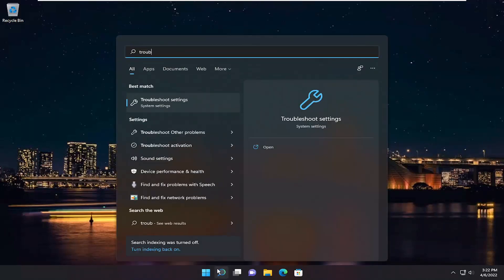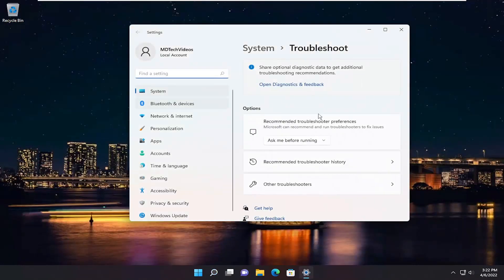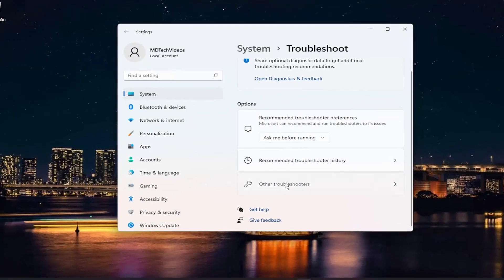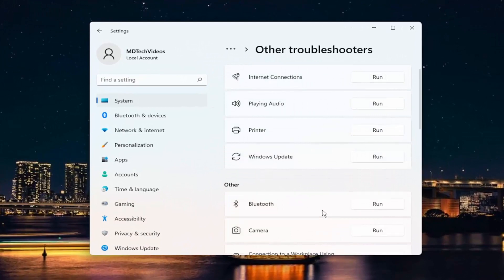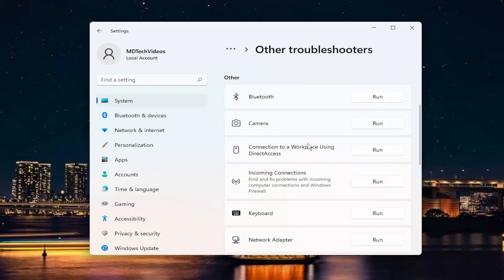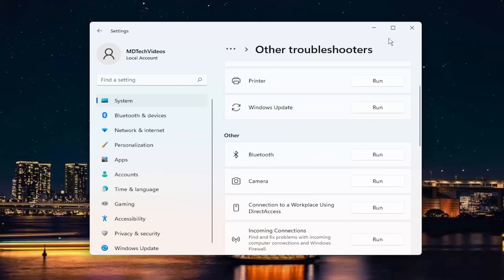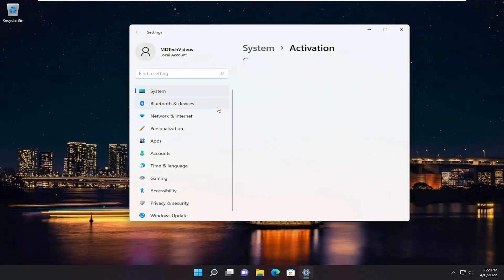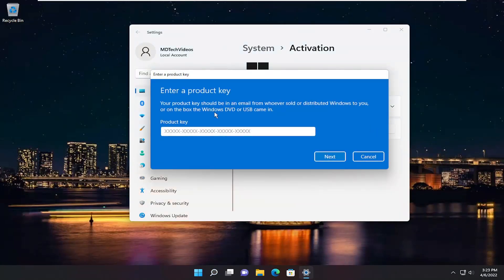We Can’t Activate Windows on This Device as We Can’t Connect to Your Organization's Server FIX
Other than issues with Windows store, one of the most common problem with Windows systems is with activation and licensing.

Issues addressed in this tutorial:
we can't activate windows on this device as we can't connect to your organization activation server,
we can't activate windows on this device
we can't activate windows on this device because you don't have a valid digital license 0x803fa067
we can't activate windows on this device because you don't have a valid digital license 0xc004c003
we can't activate windows on this device as we can't connect to your organization
we can't activate windows on this device as our activation servers aren't available right now
we can't activate windows on this device as we can't connect to your organization 0xc004f074
we can't activate windows on this device because you don't have a valid digital license 0xc004f012

Windows Activation errors are one of the most common errors users face post-upgrade, or even switching to a new Windows 11/10 PC. This is of course problem from the Windows Activation server which either fails to validate or recognize the license tied to the digital account.  In today’s post, we are looking at the activation error in an organization.  The exact error message says “We can’t activate Windows on this device as we can’t connect to your organization’s server, Error code 0x8007007B“.